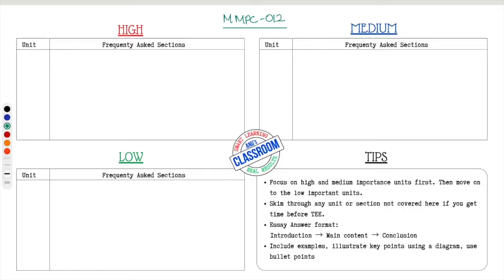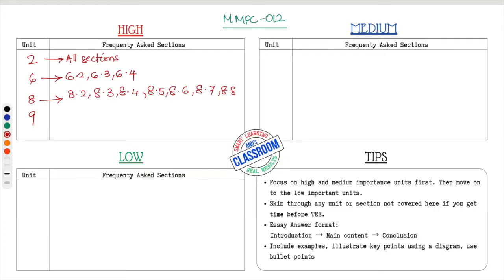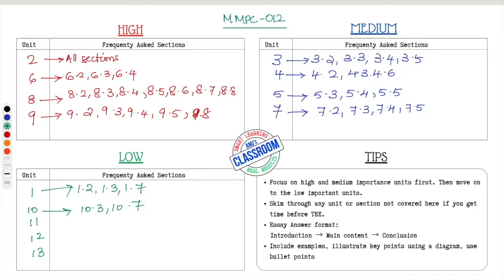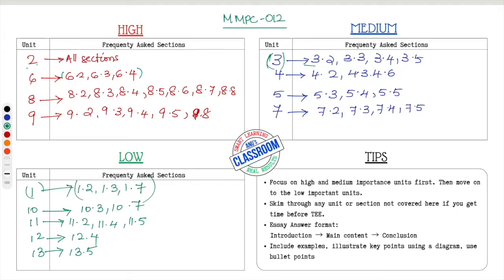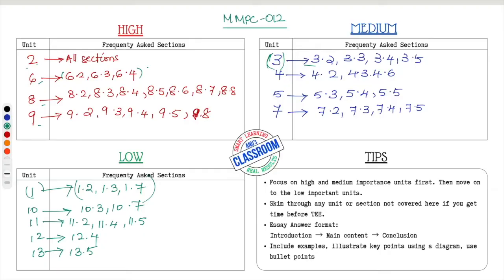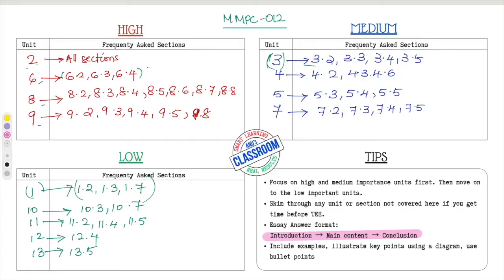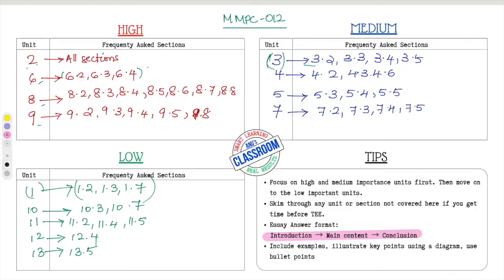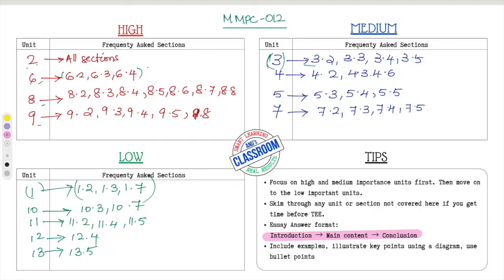IGNOU MBA | Exam Focus | MMPC 012 | Important Units and Sections